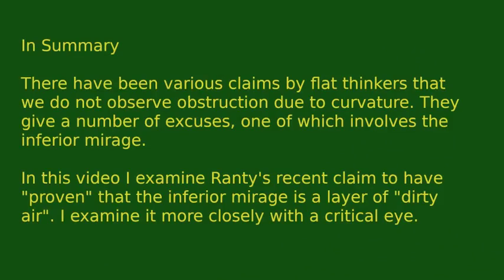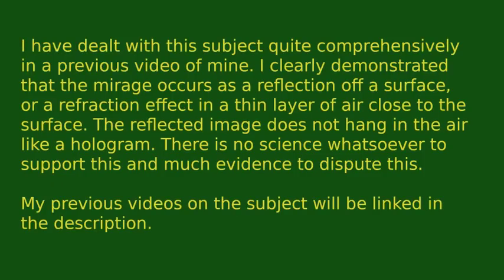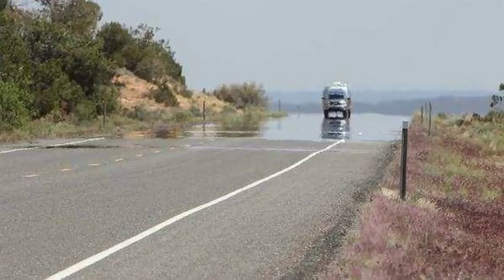Flat Earth Inferior Mirage is STILL no Excuse for Curvature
Ranty thinks he has proved the inferior mirage resides in the atmosphere. I provide compelling evidence that he is mistaken.